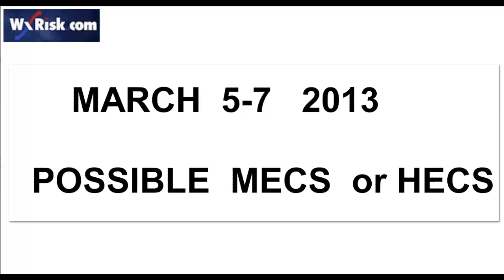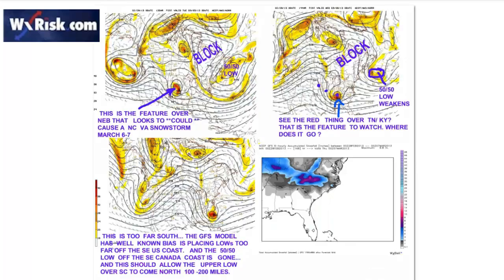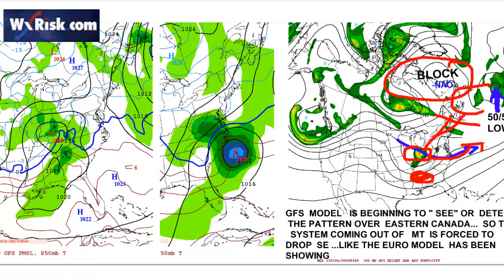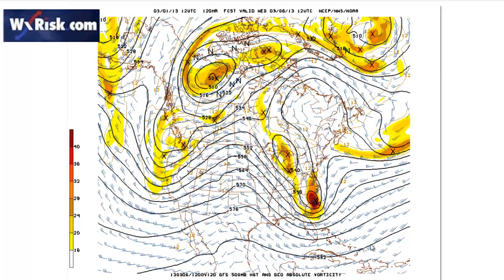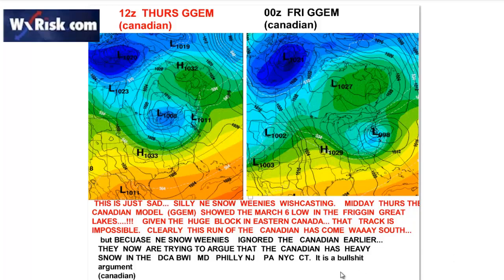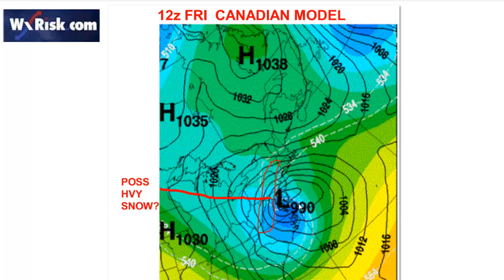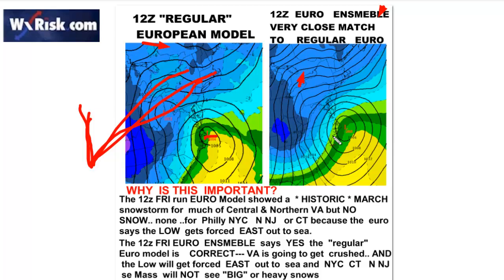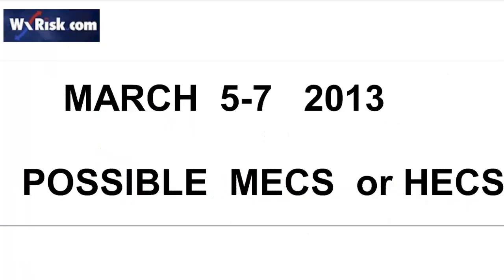FIGURING OUT MARCH 6-7 MAJOR EAST COAST WINTER S TORM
a  review of all the Model data from   FEB 28- MARCH 1  with regard to the possible major Middle Atlantic   snowstorm     THREAT     of March 6-7